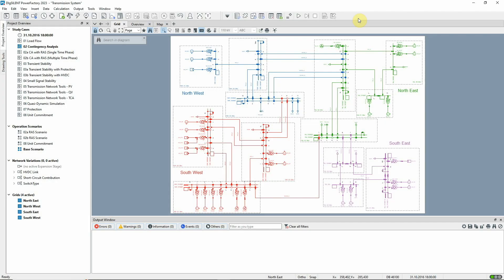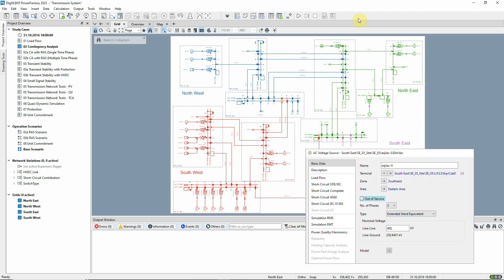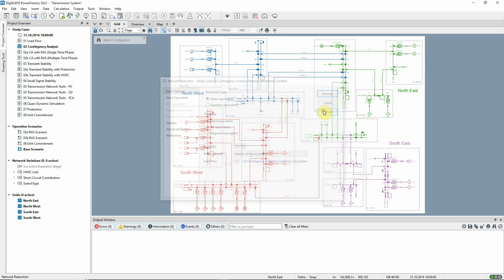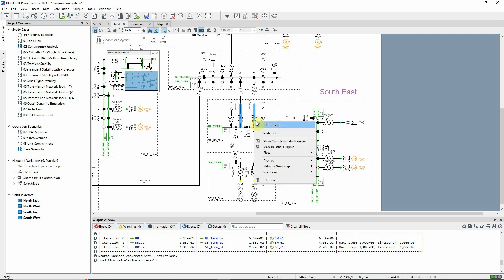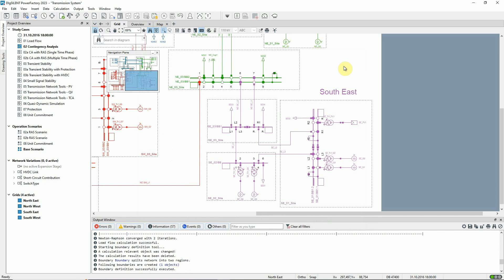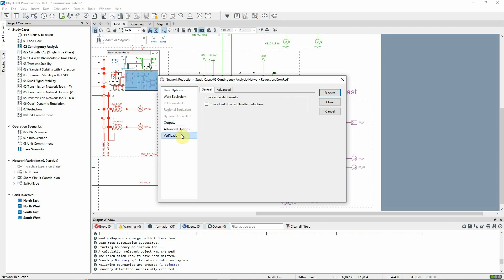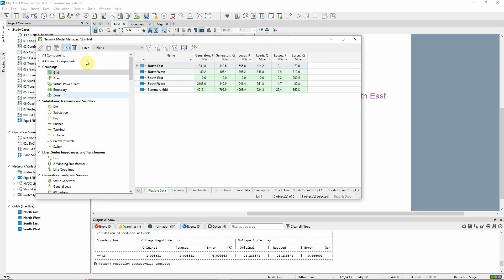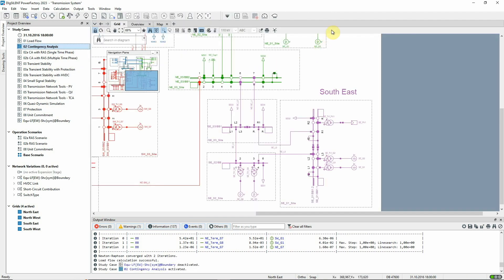PowerFactory – Transmission System – Network Reduction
Carrying out a network reduction using the Ward equivalent method.